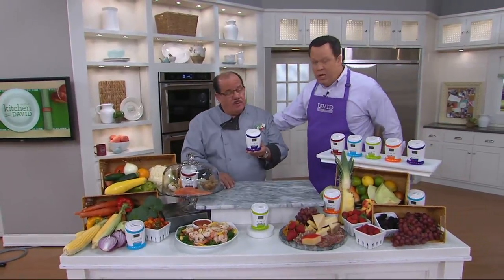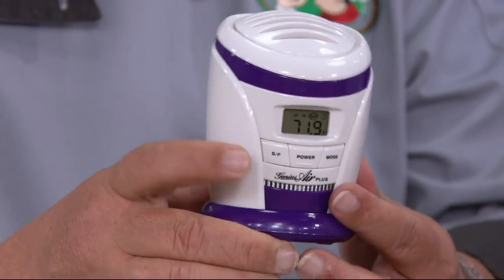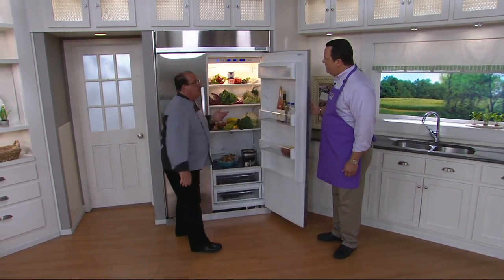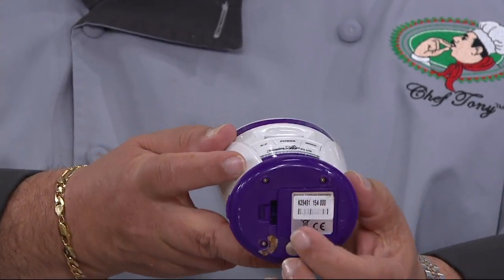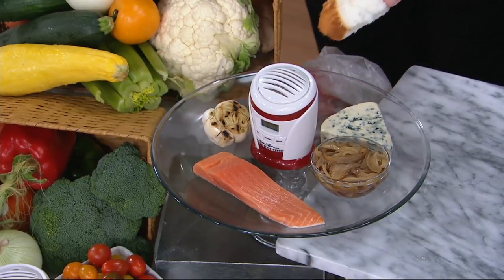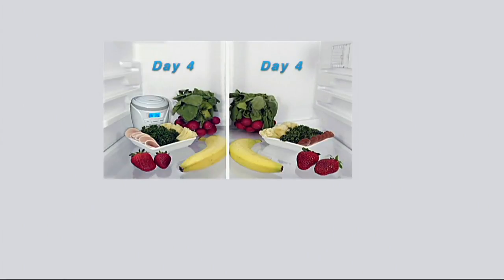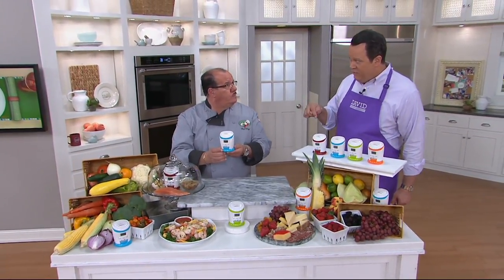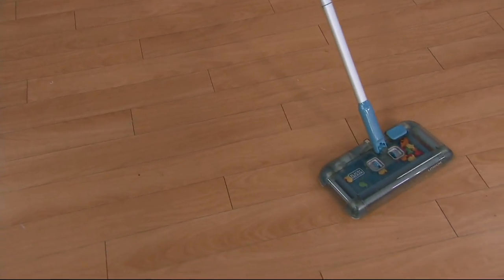Genius Air Plus Refrigerator Refresher & Deodorizer on QVC